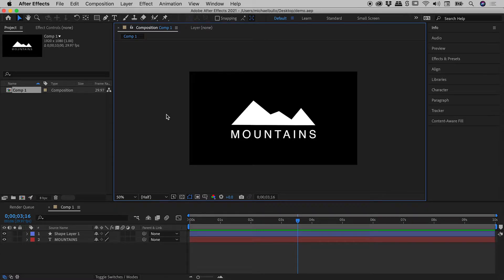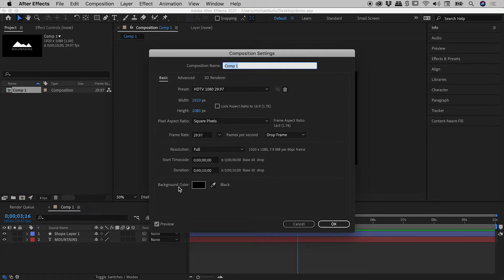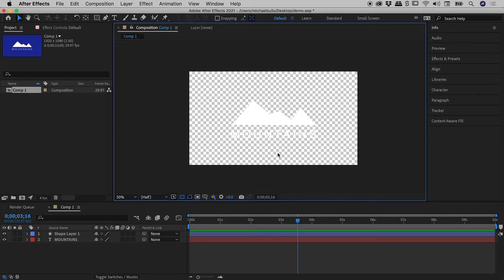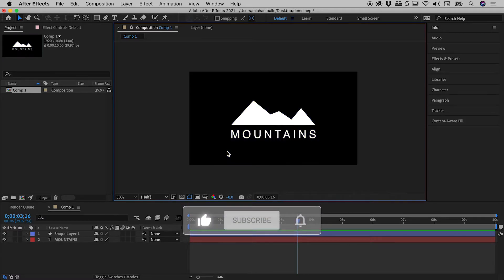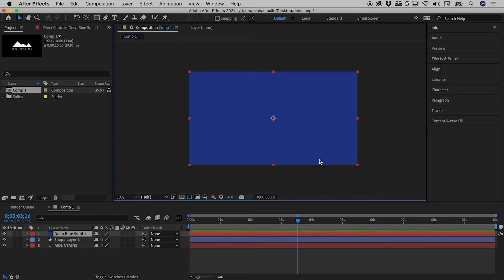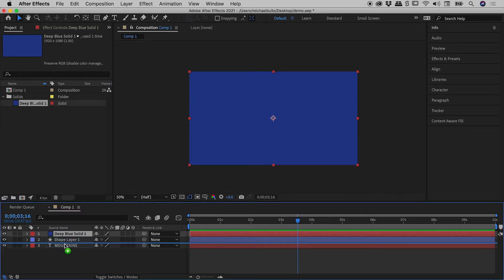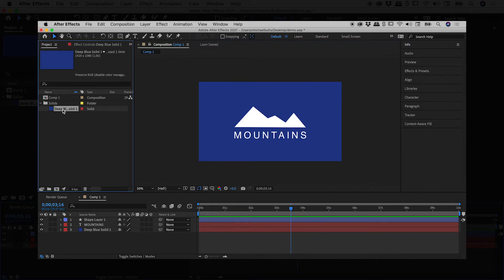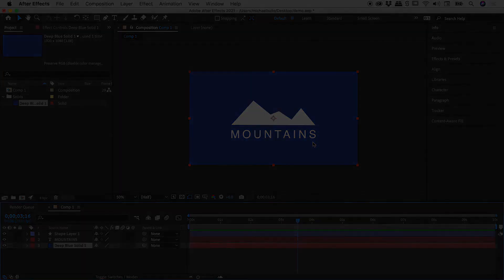Change Composition Background Color in After Effects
Learn why changing the Background Color option in the Composition Settings does not work for exporting video. Also learn the correct way to change the composition background colour. Details below..

0:00 - Composition Settings
Within the Composition menu is the Composition Settings. This dialog box contains a Background Color option that indeed changes the composition background color, but only on screen.

0:36 - Toggle Transparency Grid Button
At the bottom of the Composition panel is the Toggle Transparency Grid button. When active, a checkerboard pattern will reveal the parts of a composition that After Effects considers to be transparent. When active, this shows that the Background Color option within the Composition Settings is merely a design aid and doesn't actually change the background color.

Areas that display with the checkerboard pattern will either export out as transparent or as black depending on the video format and options chosen.

1:11 - Solid
A Solid is an object that fills an area with a block of continuous (solid) color. It can be found within the New section of the Layer menu. When created, a Solid is added to a Solids folder within the Project panel.

Layer - New - Solid

Should a new Solid obscure any content, simply drag it lower, or to the bottom, of the layers within the Timeline.

2:03 - Changing Color of a Solid
To change the color of a solid, start by selecting it within the Project panel. Then choose Solid Settings within the Layer menu and change the color within the dialog box.

Mountain image by:
commercialart